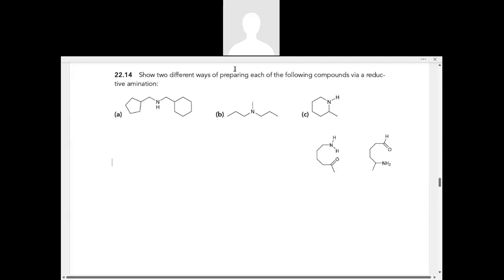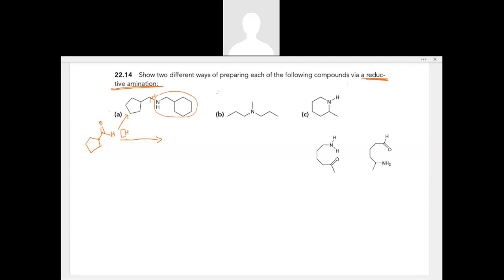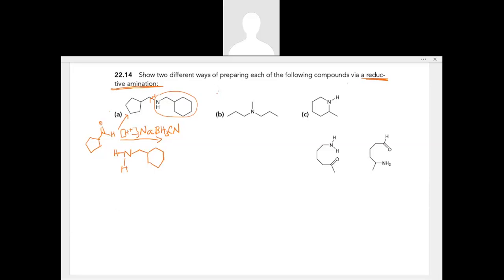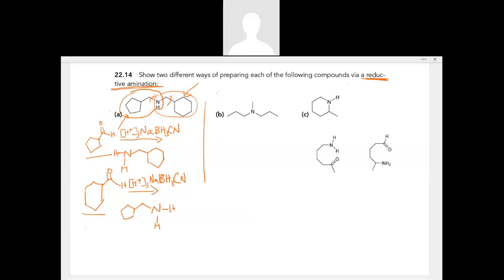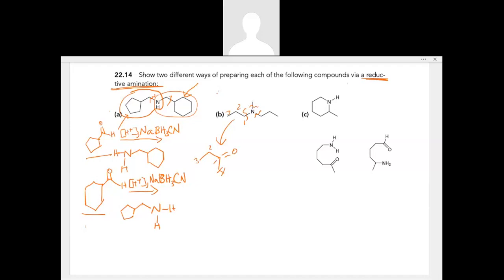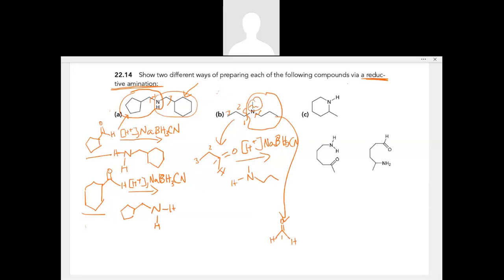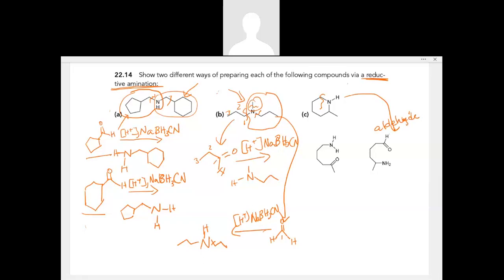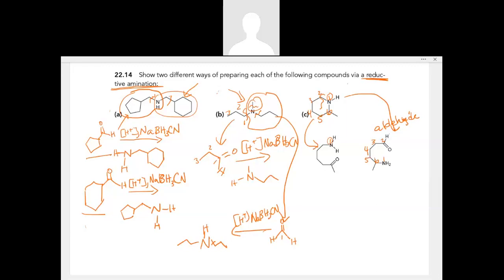Chapter 22 Problem 14